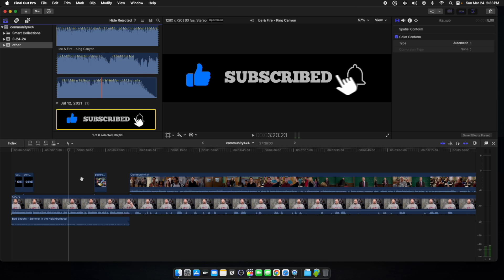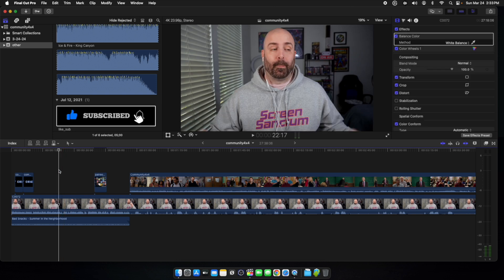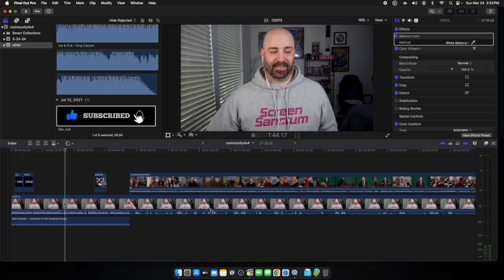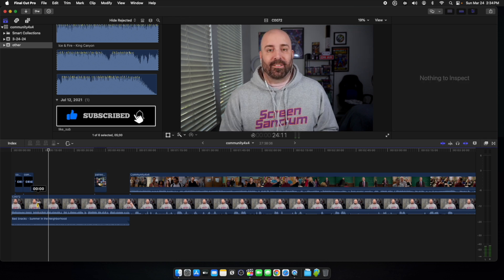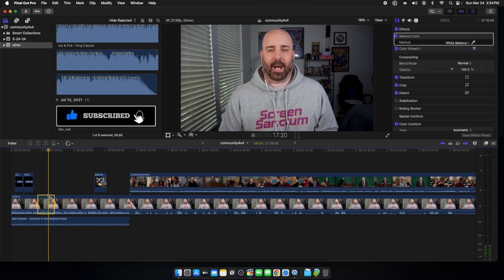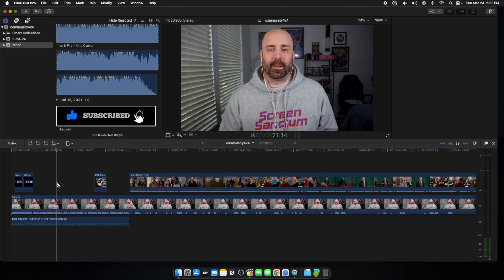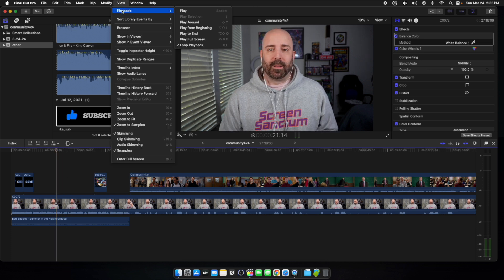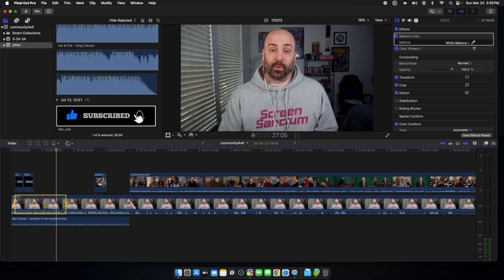How To Loop Audio In Final Cut Pro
Hey guys, are you trying to figure out how to loop audio in final cut pro? Well you have come to the right place because its super simple and I'm here to show you.

Intro - 00:00
Tutorial - 01:00
Outro - 03:30